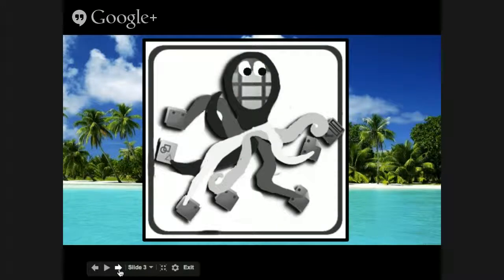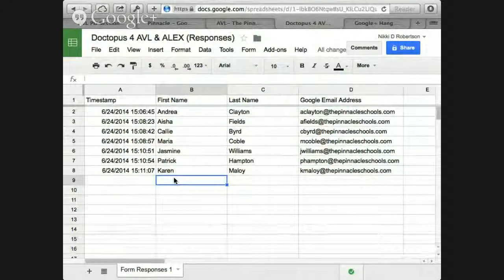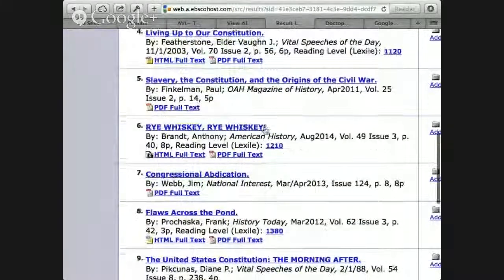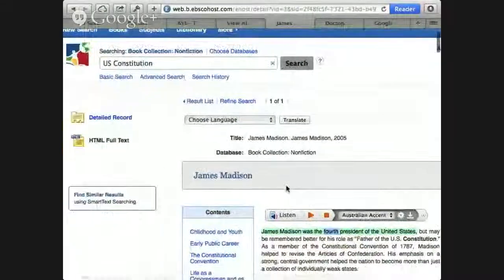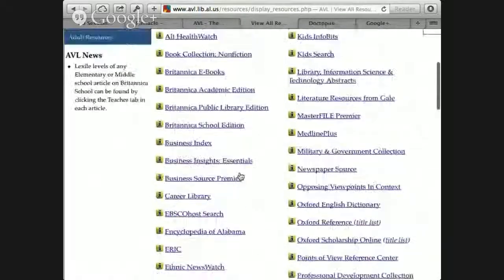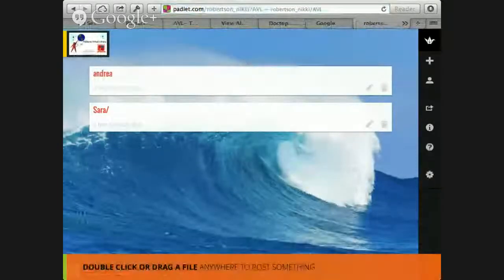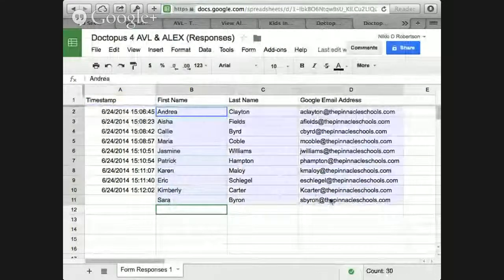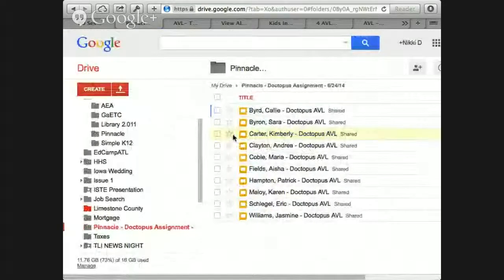AVL PD Session for The Pinnacle School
Alabama Virtual Library Professional Development Session for The Pinnacle Schools of Huntsville, AL